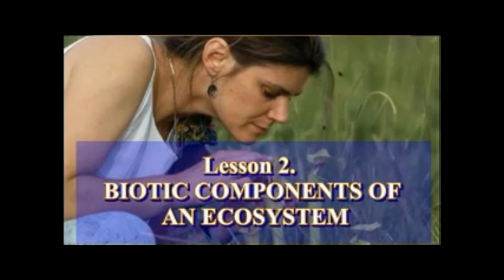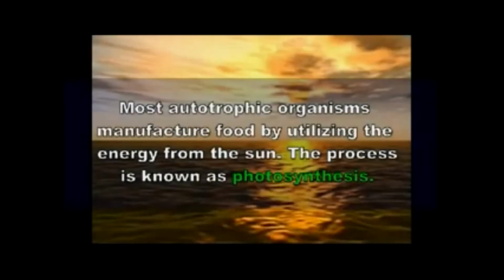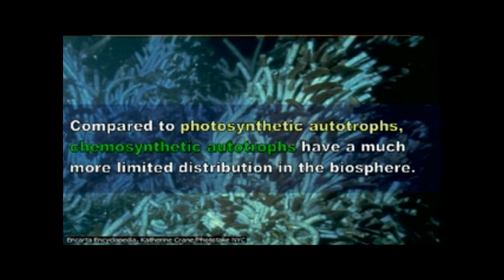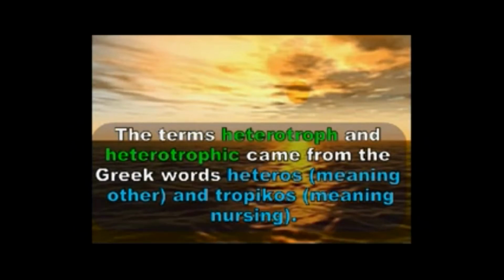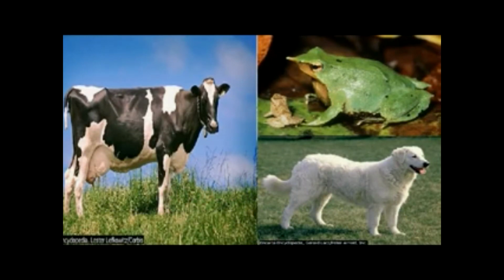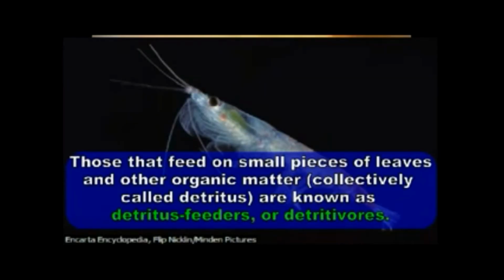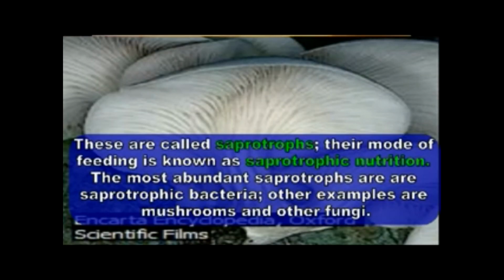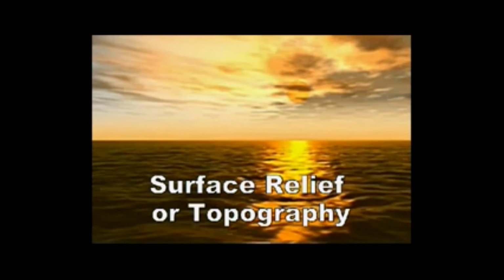Basic Ecology Part2 Biotic & Abiotic Components of an Ecosystem